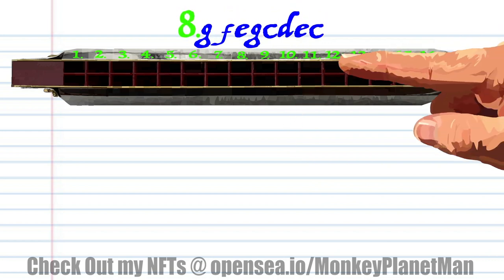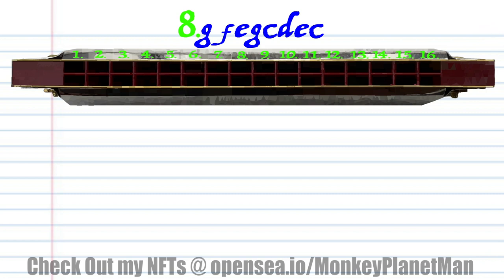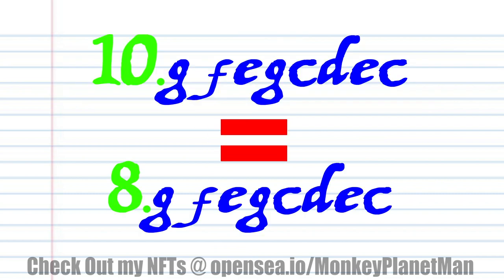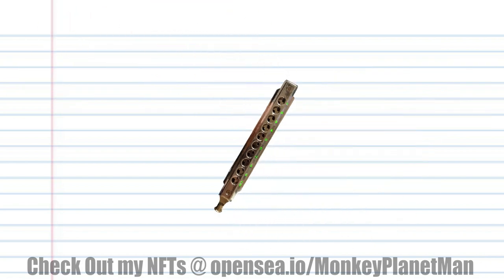How to Play the Battle Hymn of the Republic on a Tremolo Harmonica with 16 Holes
The "Battle Hymn of the Republic", also known as "Mine Eyes Have Seen the Glory" outside of the United States, is a popular American patriotic song by the abolitionist writer Julia Ward Howe.
Howe wrote her lyrics to the music of the song "John Brown's Body" in November 1861 and first published them in The Atlantic Monthly in February 1862. The song links the judgment of the wicked at the end of the age (through allusions to biblical passages such as Isaiah 63:1–6 and Revelation 14:19) with the American Civil War.

First published version
Mine eyes have seen the glory of the coming of the Lord;
He is trampling out the vintage where the grapes of wrath are stored;
He hath loosed the fateful lightning of His terrible swift sword:
His truth is marching on.

(Chorus)
Glory, glory, hallelujah!
Glory, glory, hallelujah!
Glory, glory, hallelujah!

I have seen Him in the watch-fires of a hundred circling camps,
They have builded Him an altar in the evening dews and damps;
I can read His righteous sentence by the dim and flaring lamps:
His day is marching on.

(Chorus)
Glory, glory, hallelujah!
Glory, glory, hallelujah!
Glory, glory, hallelujah!

I have read a fiery gospel writ in burnished rows of steel:
"As ye deal with my contemners, so with you my grace shall deal";
Let the Hero, born of woman, crush the serpent with his heel,
Since God is marching on.

(Chorus)
Glory, glory, hallelujah!
Glory, glory, hallelujah!
Glory, glory, hallelujah!

He has sounded forth the trumpet that shall never call retreat;
He is sifting out the hearts of men before His judgment-seat;
Oh, be swift, my soul, to answer Him! Be jubilant, my feet!
Our God is marching on.

(Chorus)
Glory, glory, hallelujah!
Glory, glory, hallelujah!
Glory, glory, hallelujah!

In the beauty of the lilies Christ was born across the sea,
With a glory in His bosom that transfigures you and me.
As He died to make men holy, let us die to make men free,[15]
While God is marching on.

(Chorus)
Glory, glory, hallelujah!
Glory, glory, hallelujah!
Glory, glory, hallelujah!

Tune Basics is the popular music education series created by musician/content creator Kerin Gedge (That's Me). It's purpose is to teach anybody who wants to learn the very basics of how to play Musical Instruments which includes DiatonicHarmonica, TremoloHarmonica with 24 holes, Tremolo Harmonica with 16 holes, Tremolo Harmonica with 20 holes, ChromaticHarmonica, kalimba with ten keys, recorder and PennyWhistle (also known as TinWhistle).
Tune Basics aims to introduce he student with clear animated instructions for how to play basic and recognisable songs. Tune Basics  avoids delving  into technique or styles but will, where possible, provide relevant links to professional musicians who can take the learner deeper when they want to move on from basic lessons.
TuneBasics also provides HarmonicaTabs TinWhistleTabs /PennyWhistleTabs and KalimbaTabs on the Tune Basics blog, link provided above. Please be sure to browse my harmonica TABS list as there may be harmonica tabs there that haven't yet been made into a tutorial for this channel!
TuneBasics believes that ANYONE can learn to play harmonica (or whatever instrument for that matter!). It doesn’t matter how old you are or what you don't know about music. If you can follow the this how to video then you’re well on your way to becoming a musician. But don’t expect to “get it” over night. Practicing your instrument will always make perfect. Sometimes you may need to watch these tutorials a few times to get the hang of a song. Most melodies on Tune Basics are broken up into simple manageable phrases so learn one phrase at a time! Pause, practice and then continue. And when you’re ready to move onto more complicated lessons check out Liam Ward at learntheharmonica.com or Tomlin Lecki at tomlinharmonicalessons.com. Did I mention they're awesome? And way better harmonica players than me!